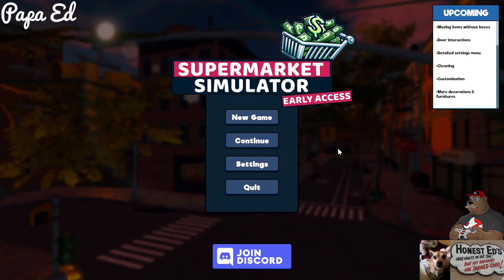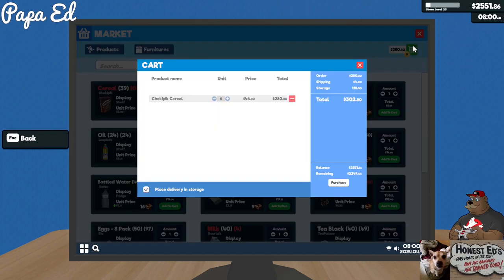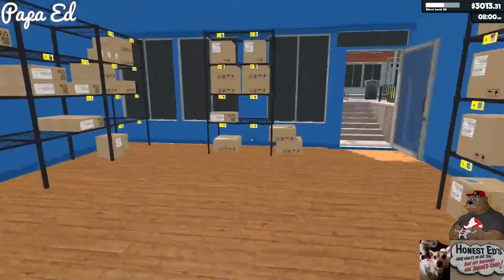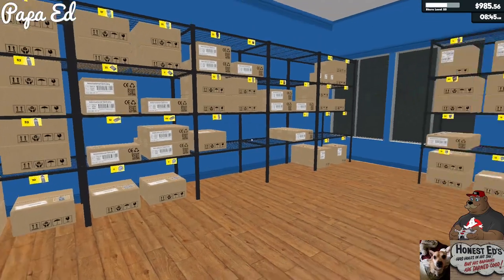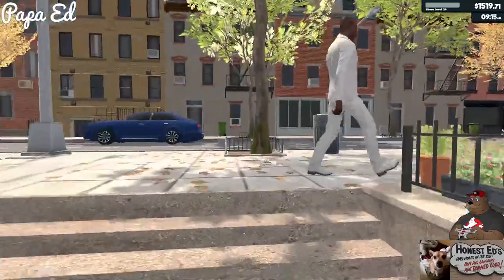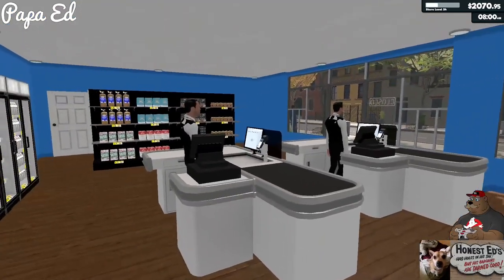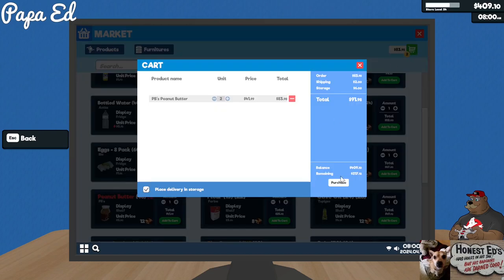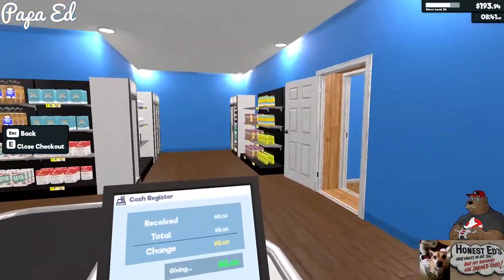Twitch VOD - Supermarket Simulator: New Mod Smell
Original Broadcast: April 9th, 2024

Channel Art: Dan The Bear